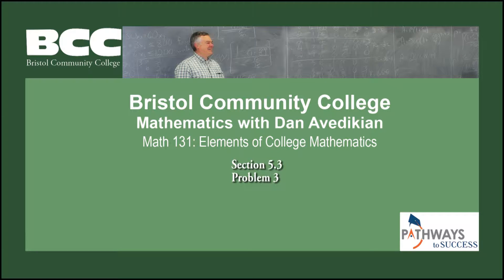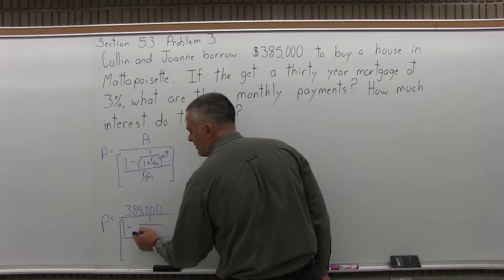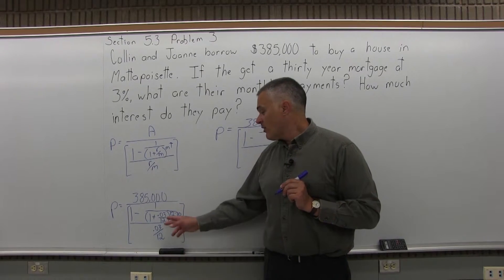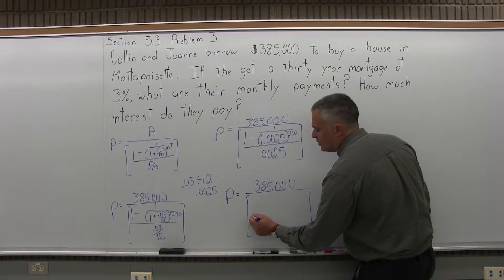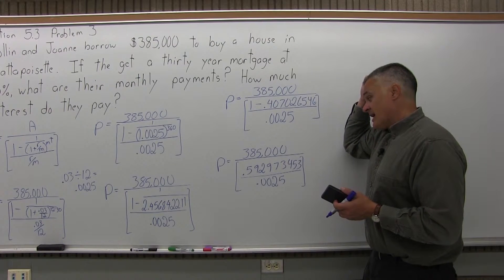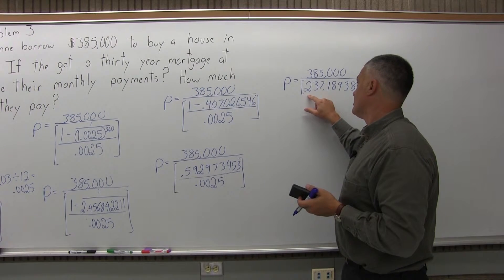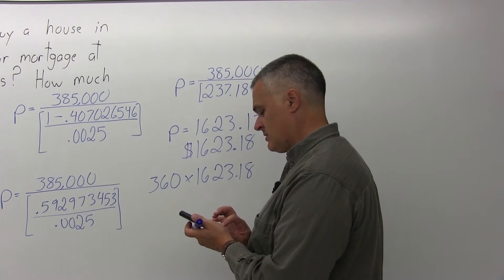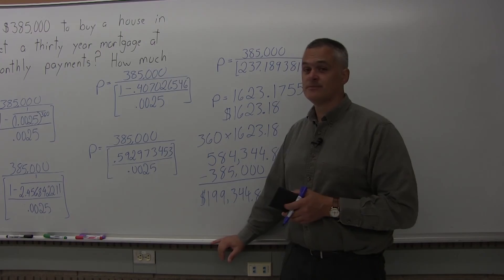MTH 131 : Section 5.3 Problem 3 - Mathematics with Dan Avedikian